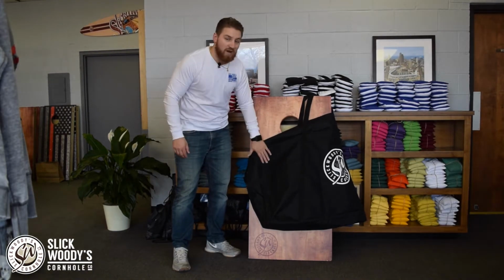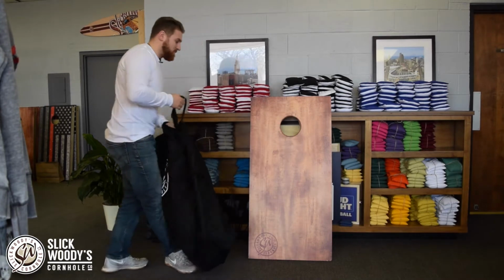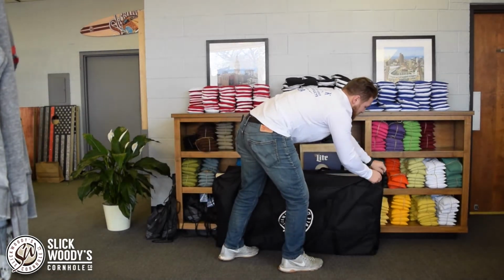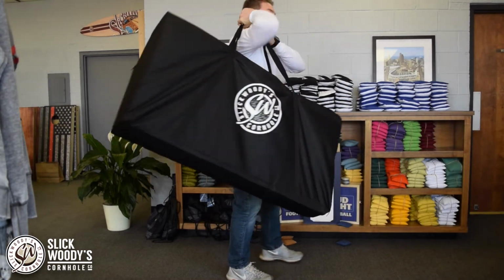Cornhole Carrying Bag/Storage case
Now you can carry and store your cornhole boards with our new carry and storage case. The bag fits 2 full size tournament boards (24x48). You can carry your boards easily and put them safely away when finished and not worry about damages.